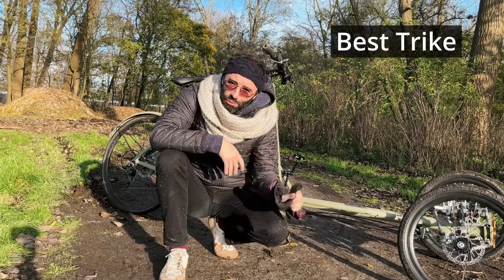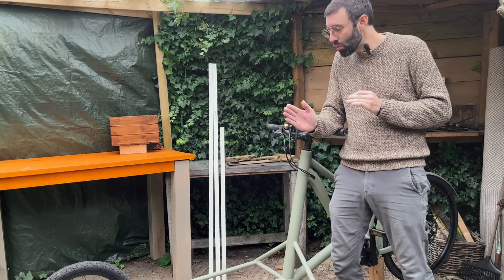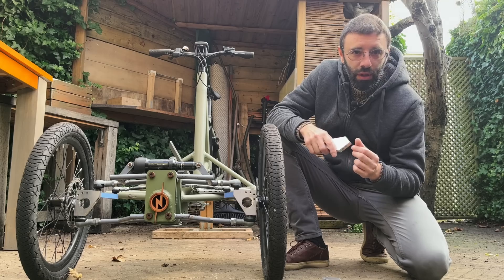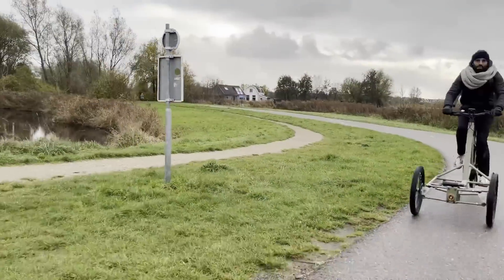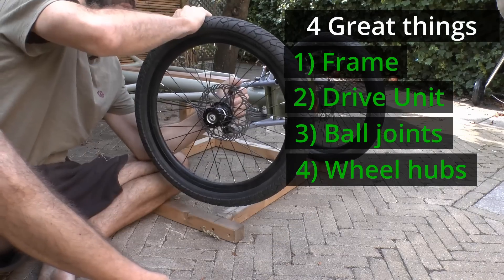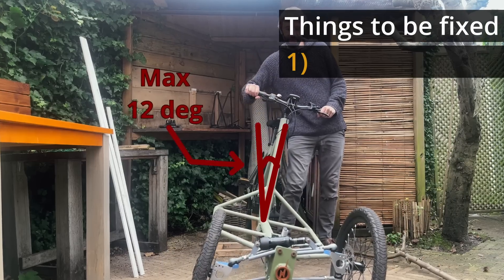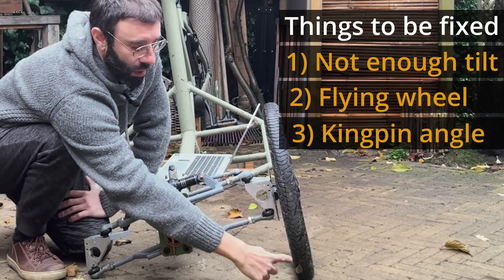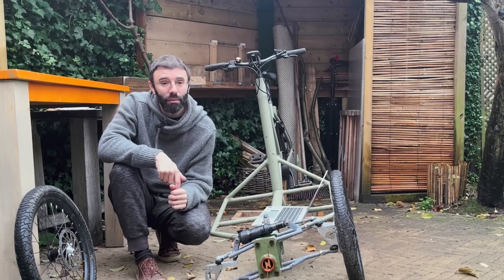#5 Build Finish and Tests - Tadpole Tilting Cargo Trike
This is the part #5 of the design and build series “Open Source Tadpole Tilting Cargo Trike”.

I used a Bambu Lab 3D Printer and Filament to make the steering brackets.

Samoan Nights by Marshall Smith, License ID: 3kMVOq3ZvyX
If you want to use music from famous artists, try Lickd to get track credits and unlimited stock music

Let's Go To The Beach by Teddy Weber, License ID: yV6Yx5Qx8bk

Robot Juice by Gavin Harrison, License ID: kDYGGGJWYEA

0:00 Intro
0:47 Steering
6:44 Ready
7:17 Great Things
10:30 Riding
11:42 Needs Fixing
16:32 What Next